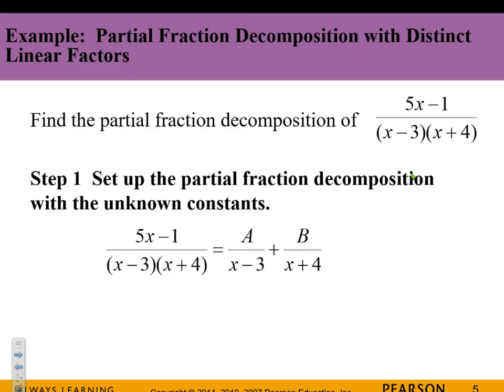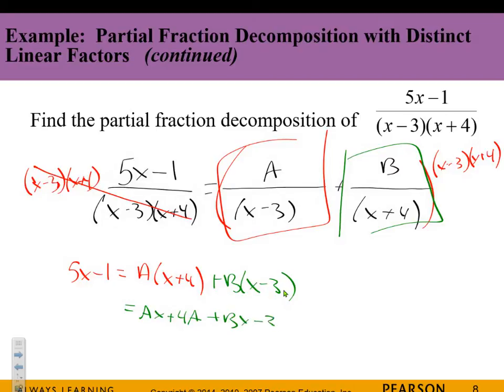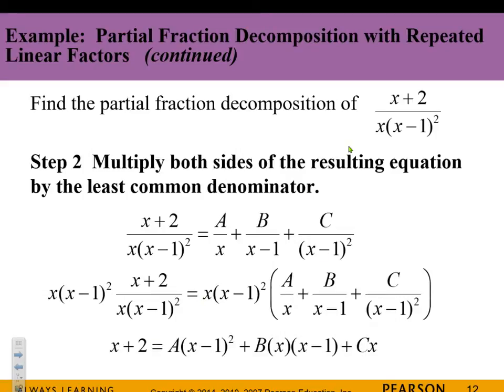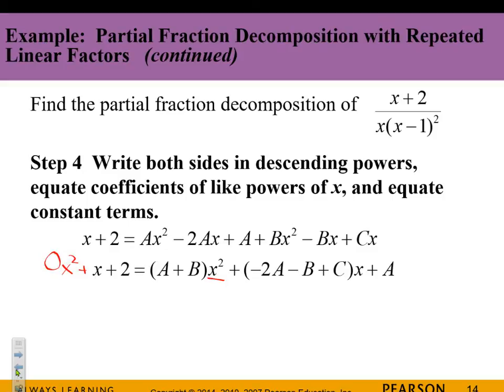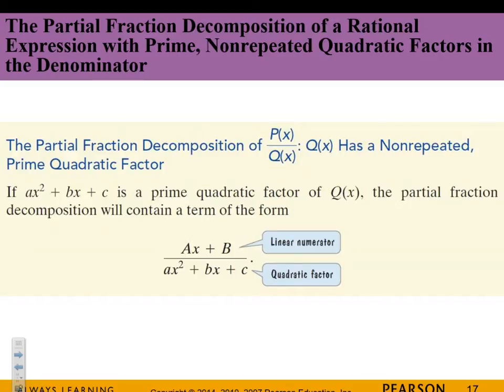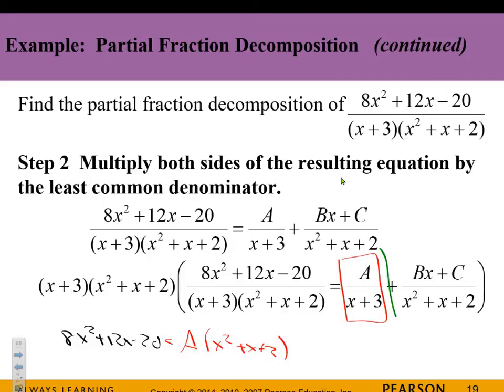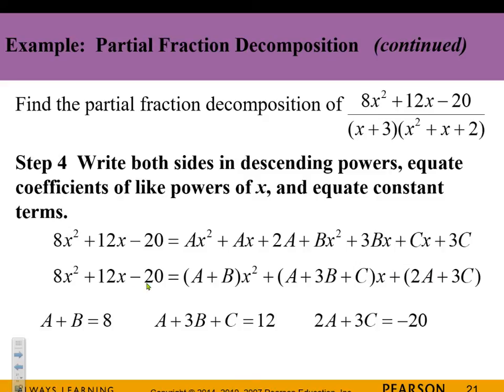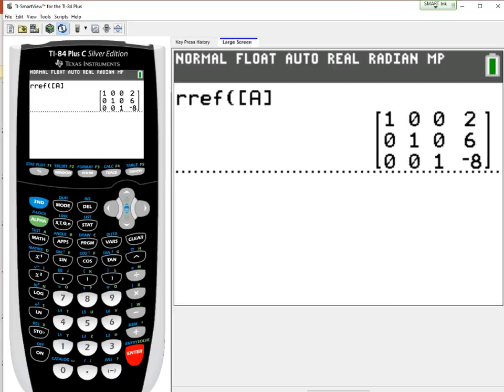11/22/19 partial fractions 2